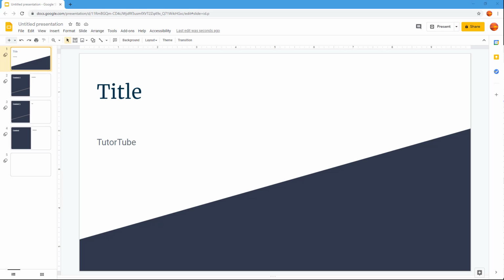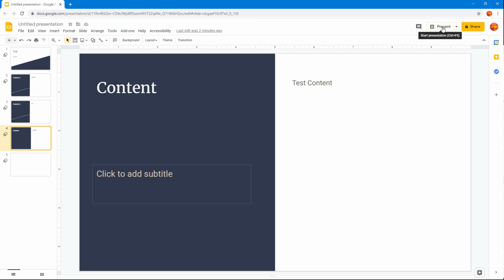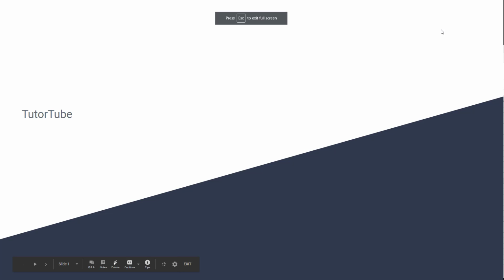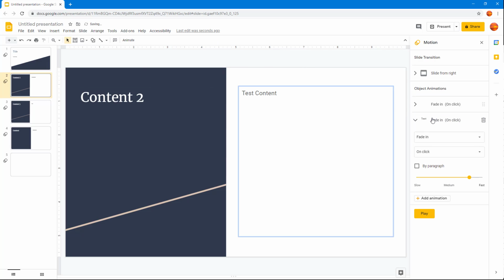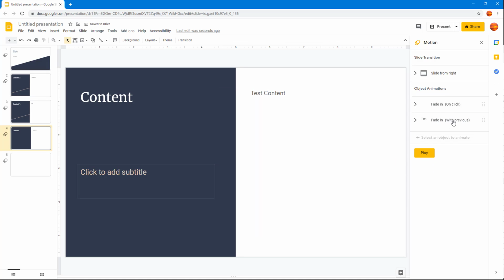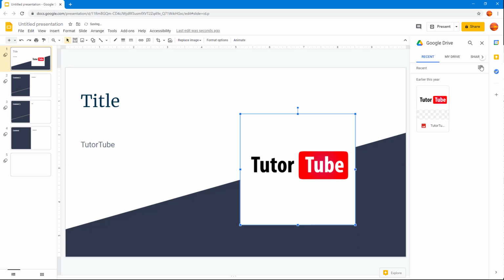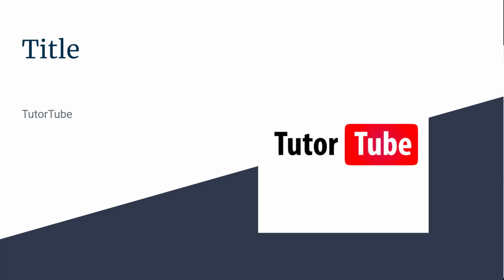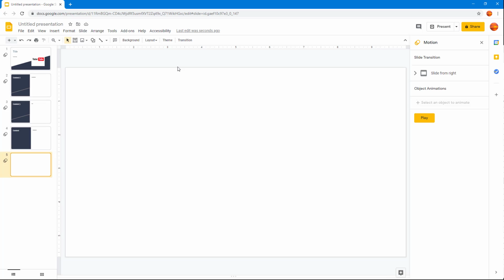Google Slides Tutorial - Lesson 55 - Adding Animations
In this tutorial, we will be discussing about Adding Animations in Google Slides